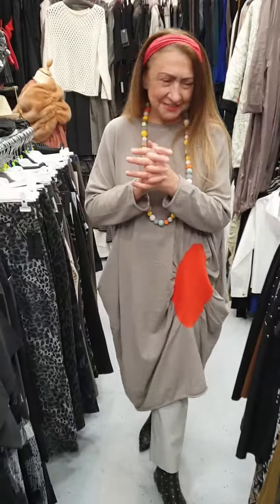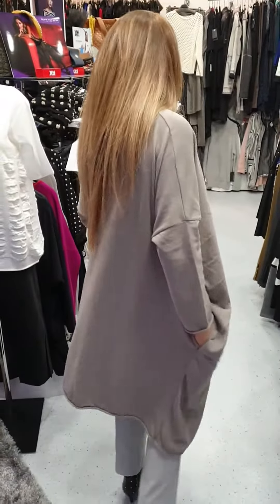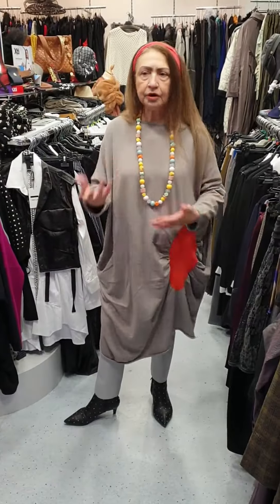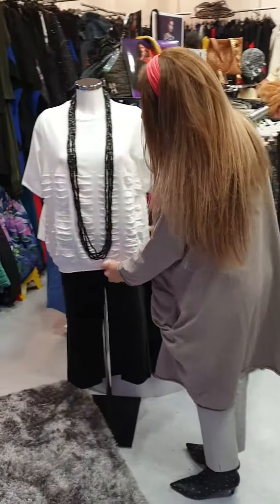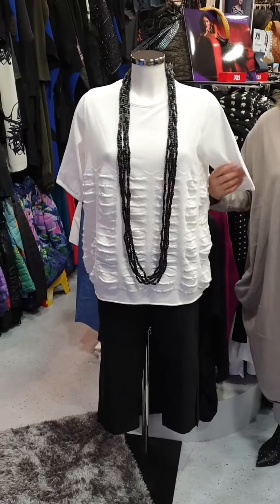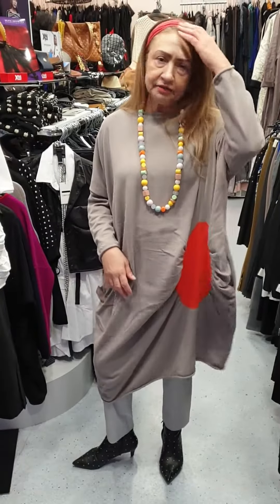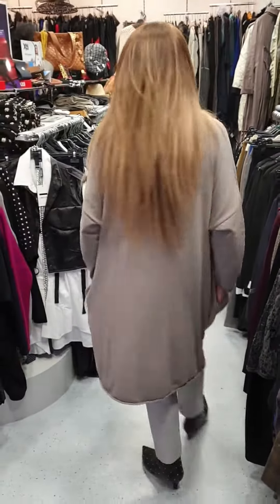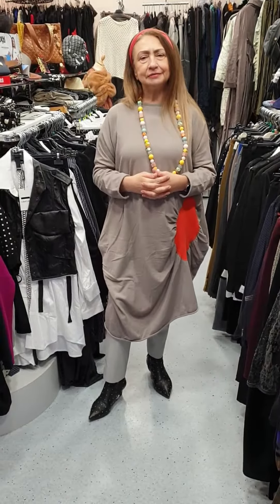Knit Knit cotton tunic dress & top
***NEW SPRING AND SUMMER COLLECTIONS ARE ARRIVING EVERY DAY IN Fabulous February***

Hooray, I love this time of year when all my beautiful spring and summer collections start to arrive.  Obviously, normally they'd be in the shop for you to come in and see.